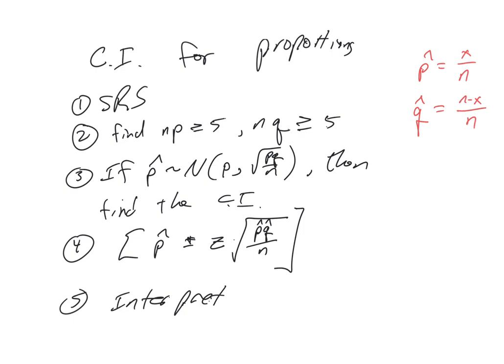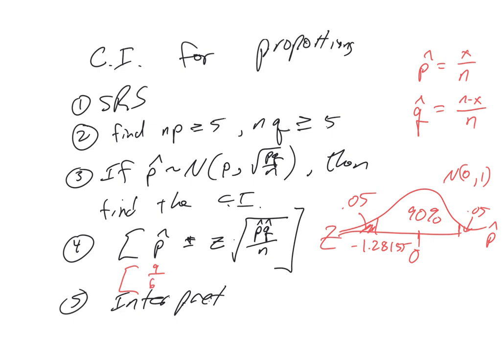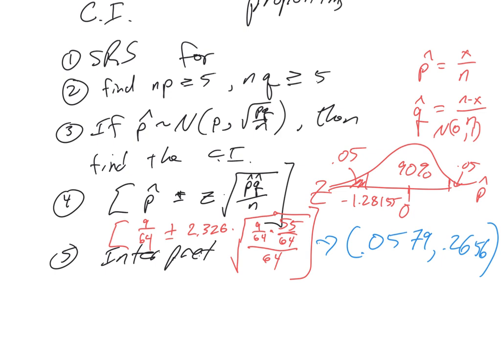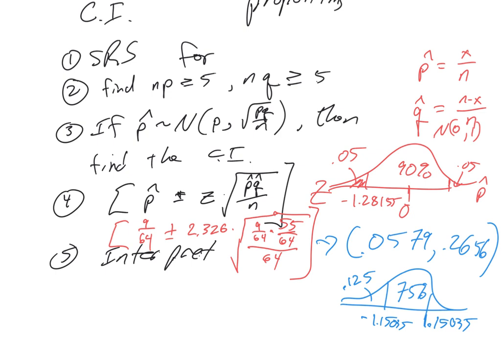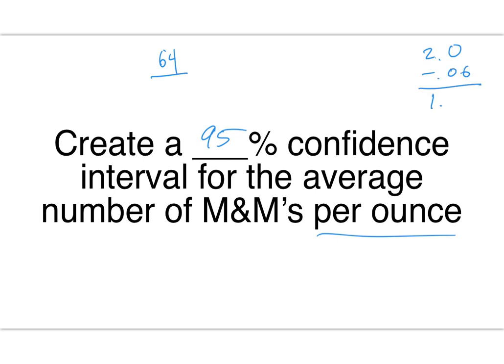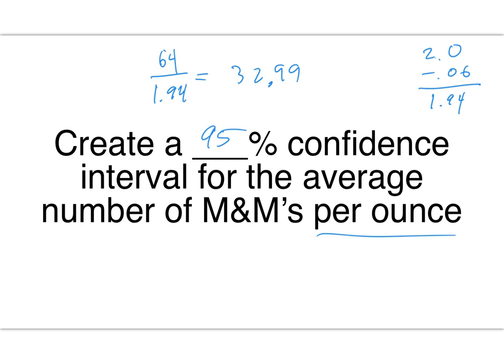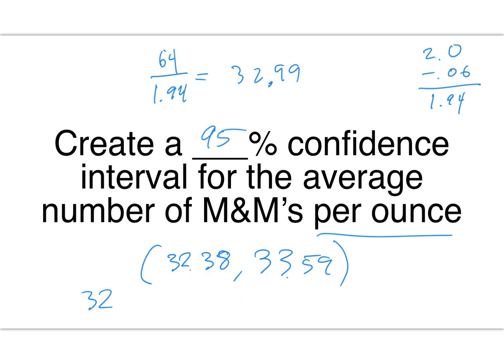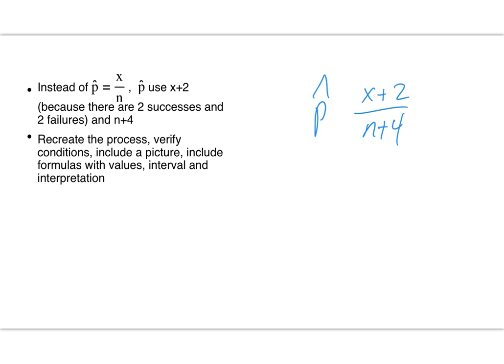2610 Chapter 8 day 3